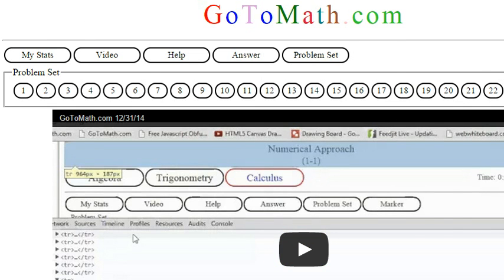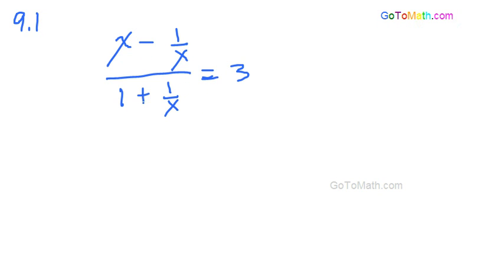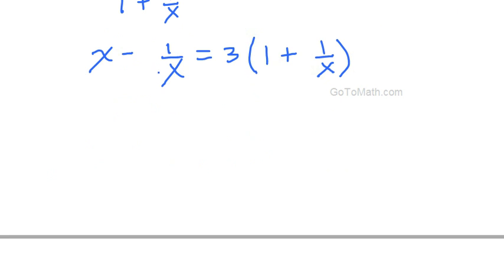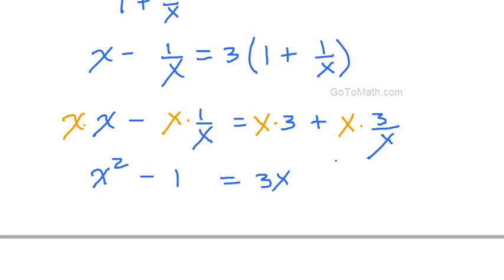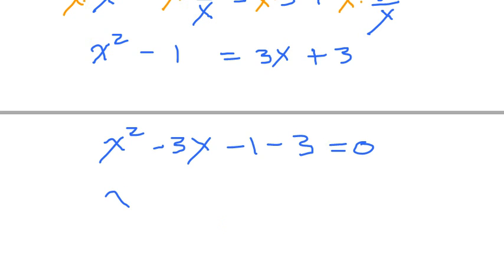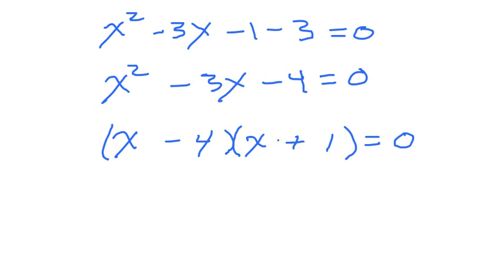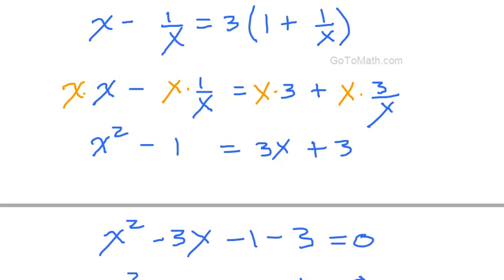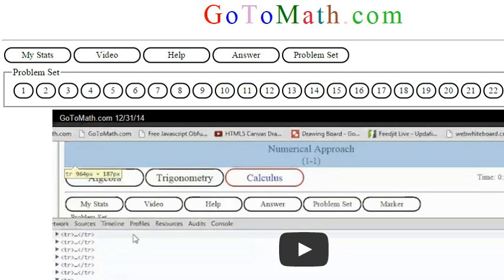Algebra Linear Equations part 2 b9p1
Algebra Linear Equations part 2